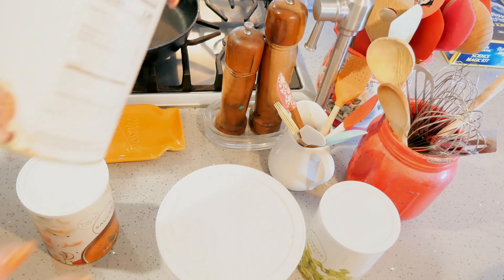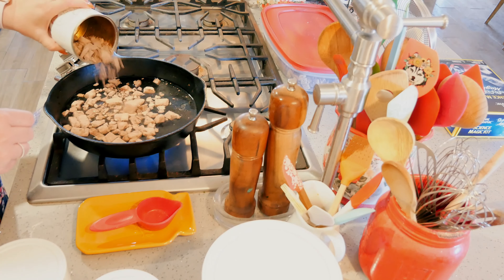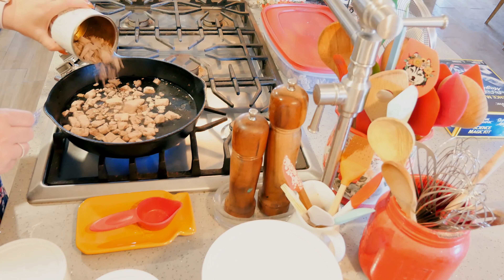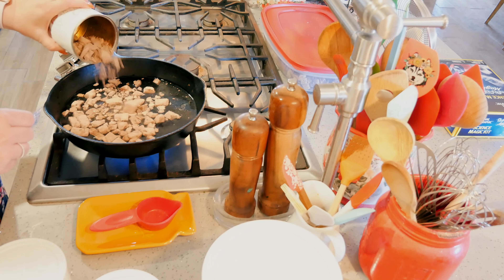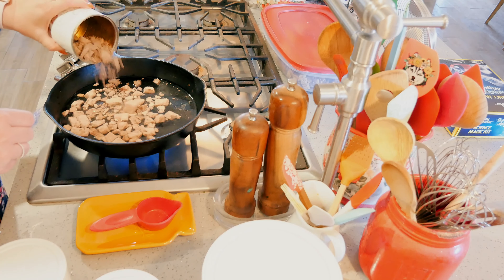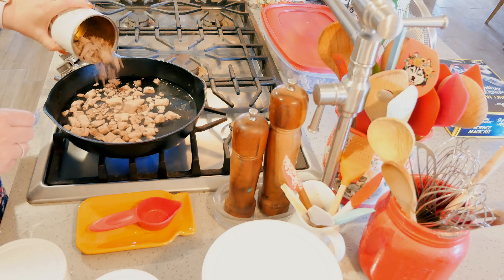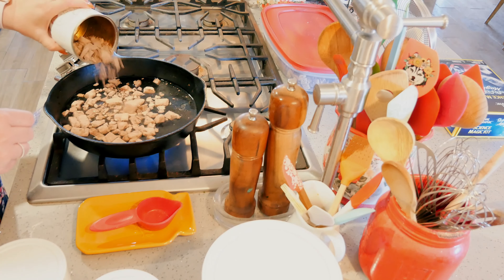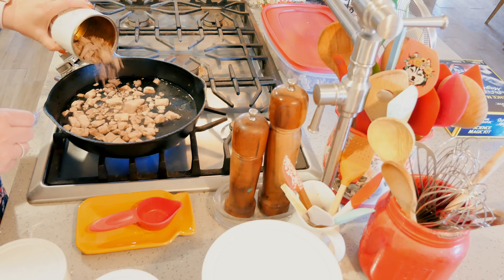Iron Skillet Beef Cobbler // With Thrive Life Foods